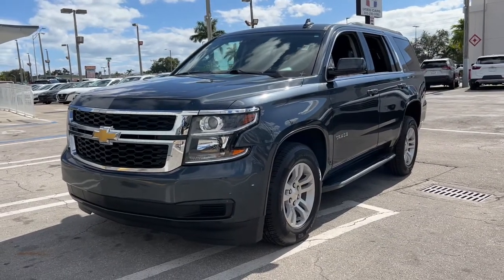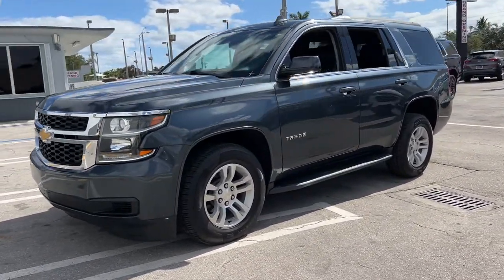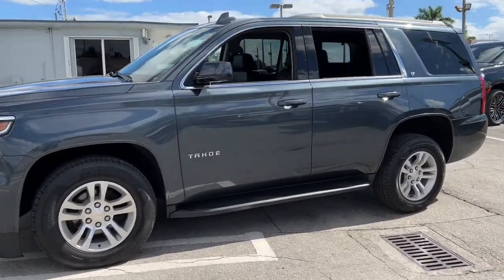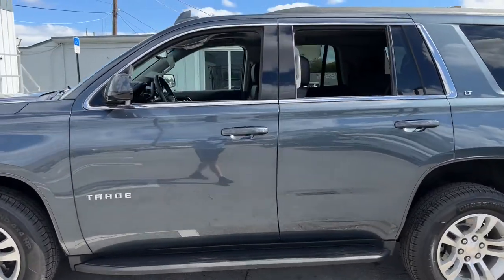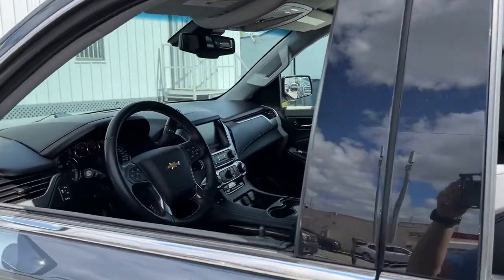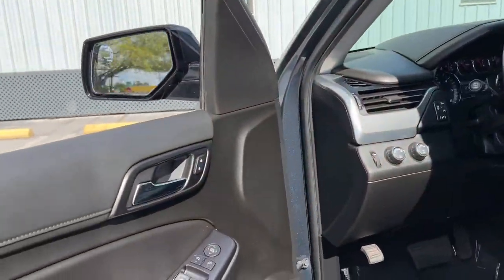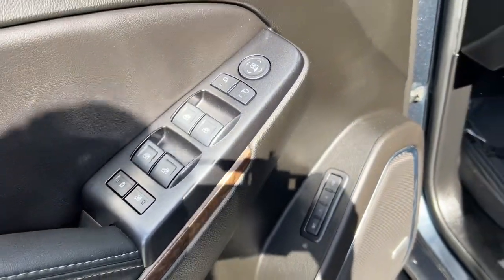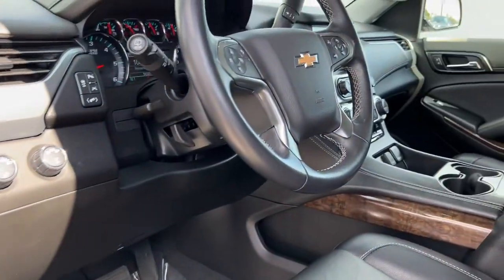2020 Chevrolet Tahoe Miami Shores, Aventura, Miami Beach, Miami Lakes, Miami, FL P3355F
Shadow Gray Metallic Used 2020 Chevrolet Tahoe available in Miami Shores, Florida at Tropical Chevrolet. Servicing the Aventura, Miami Beach, Miami Lakes, Miami, FL area.

Tropical Chevrolet
8880 Biscayne Blvd

2020 Chevrolet Tahoe LT Recent Arrival!brAwards:br  * ALG Residual Value